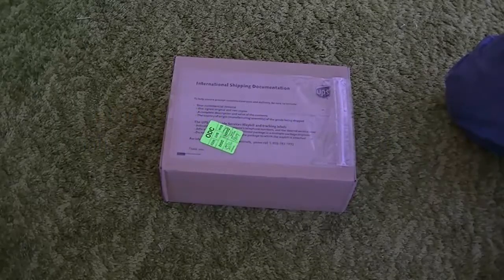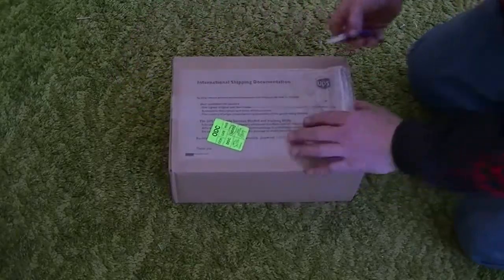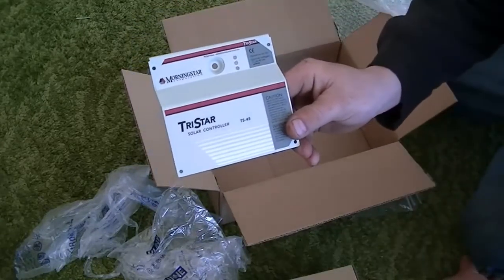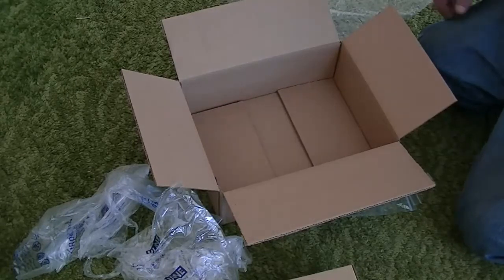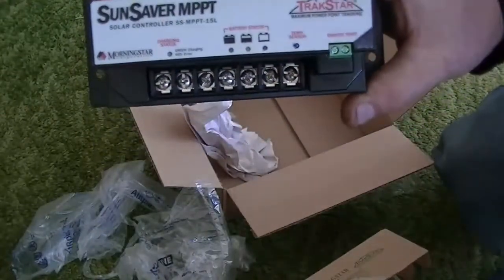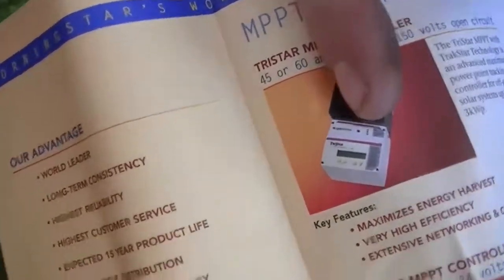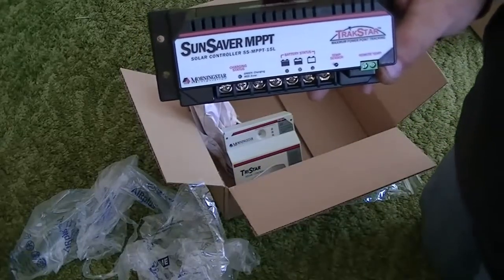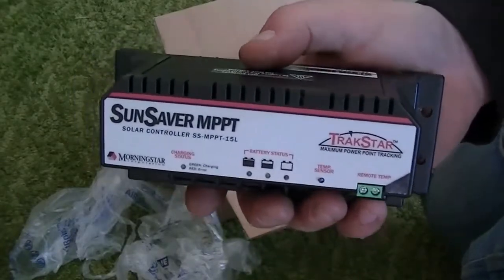MorningStar SunSaver Mppt Charge Controller Unboxing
I received my MorningStar SunSaver ss mppt 15L charge controller today I'm very excited to hook it up and do a review
For the best and most durable charge controllers